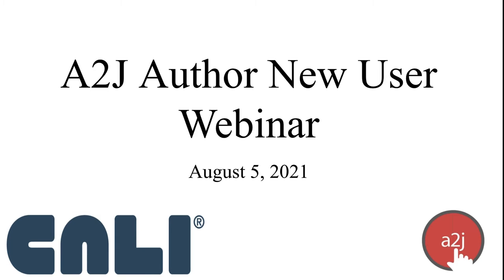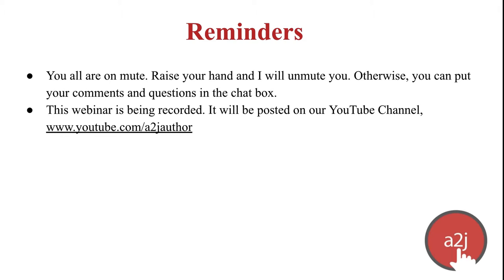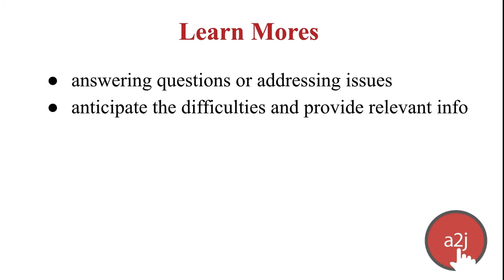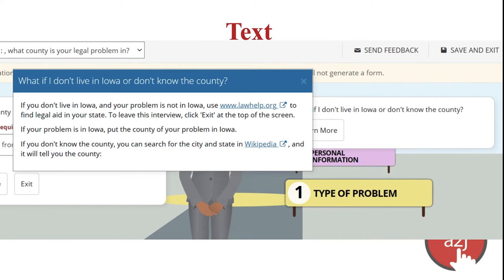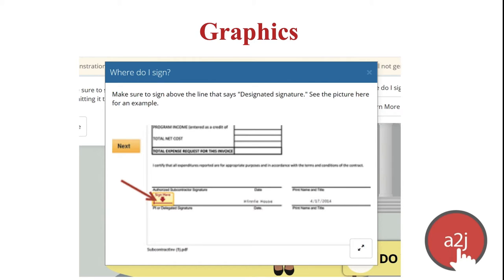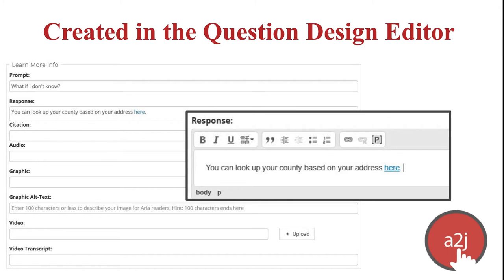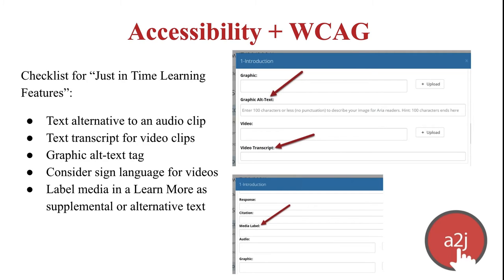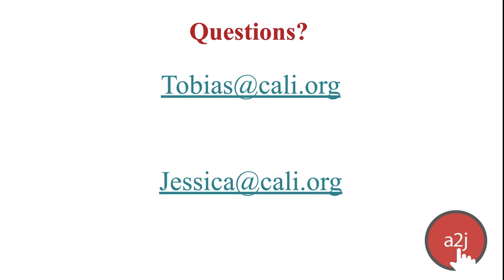Just In Time Learning features (August 05, 2021)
A2J Author New User Webinar for August 5, 2021

We're talking about the "Just-in-time" learning features of A2J Author (hyperlinks, pop ups, Learn Mores, audio, graphics, videos).